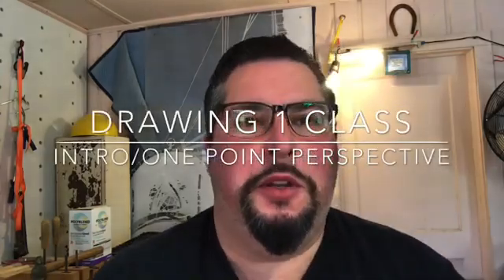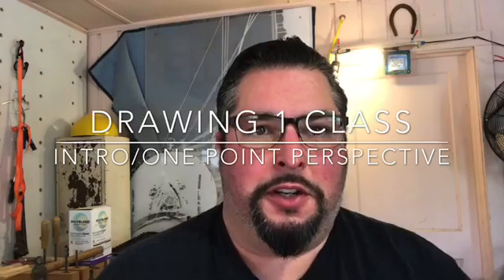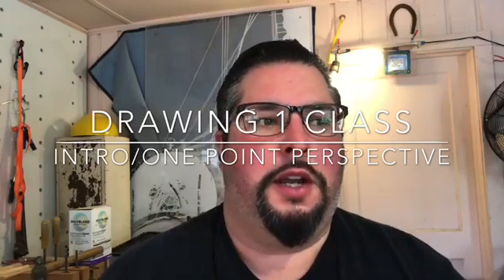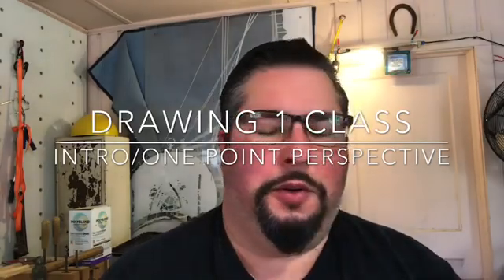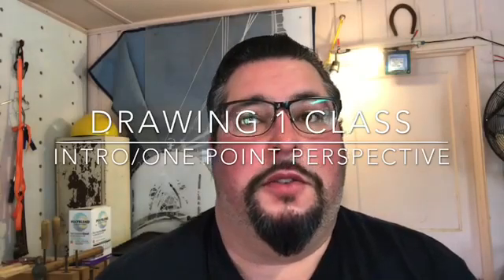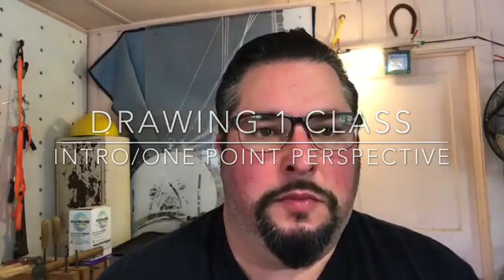Intro One point perspective